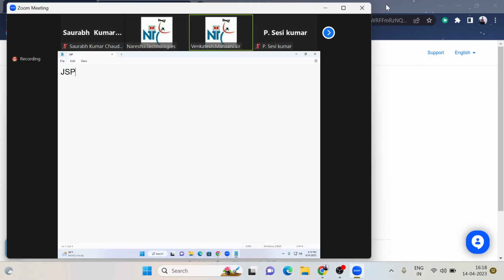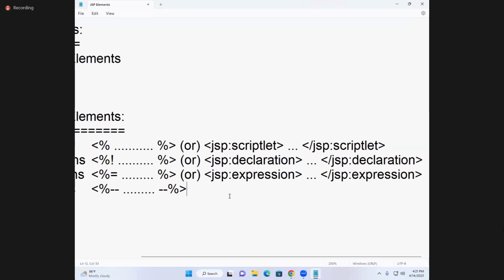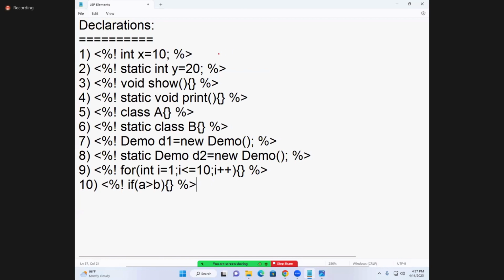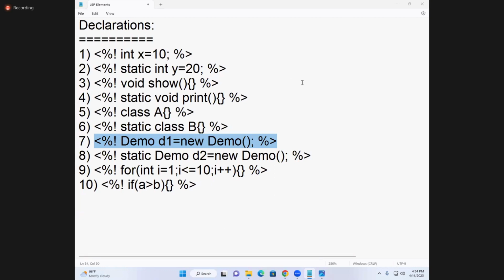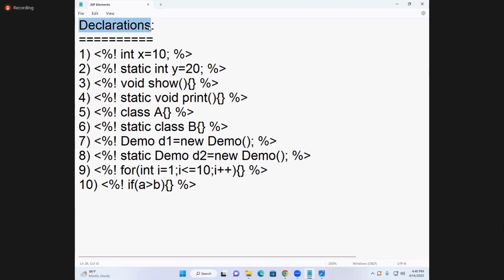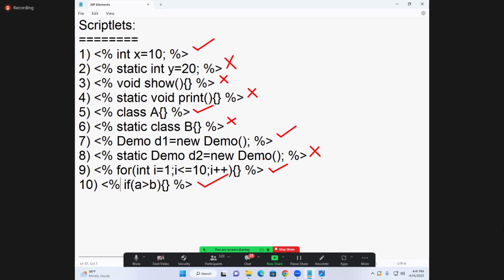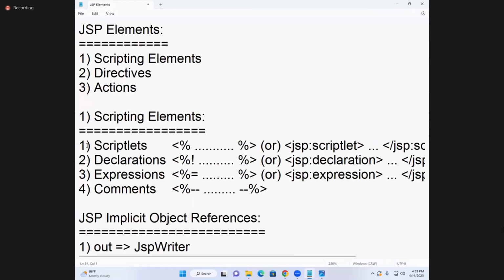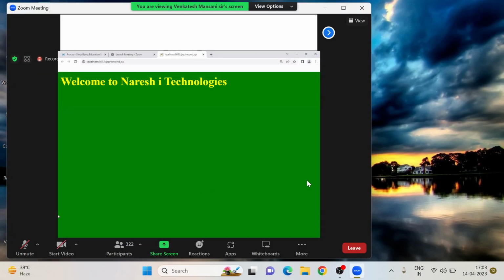Day-43 Advance Java